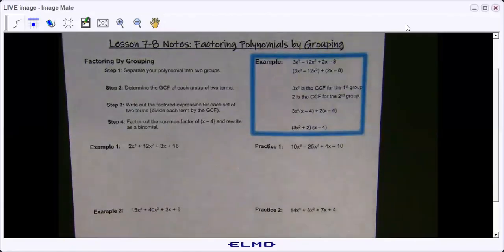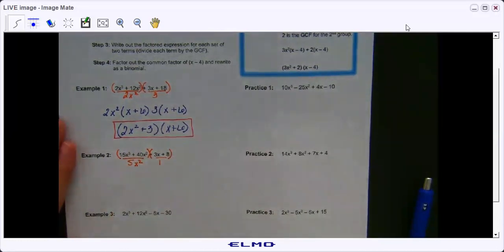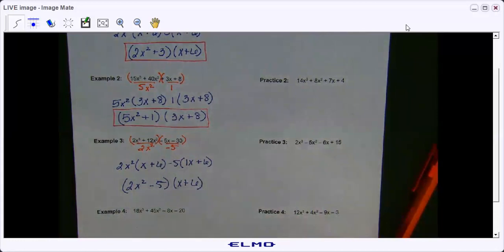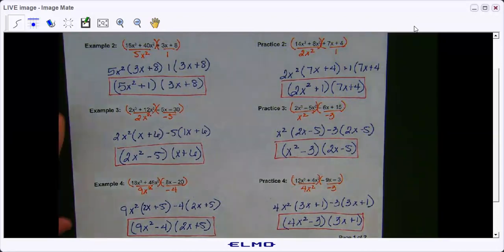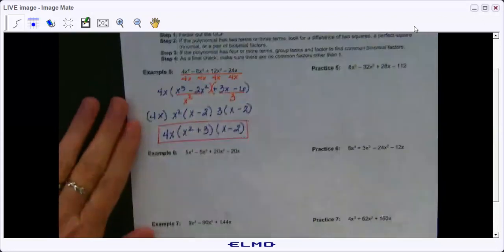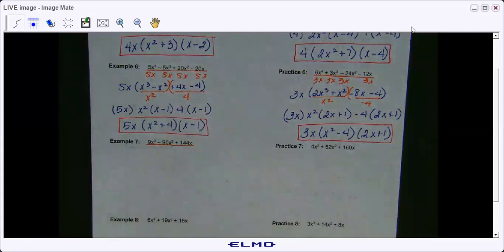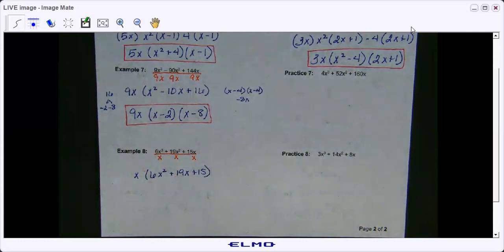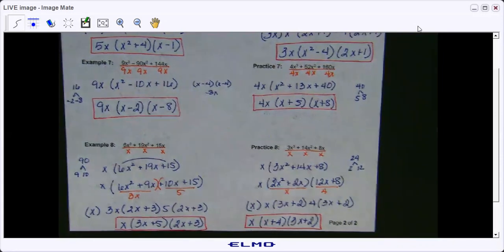Lesson 7-8 (ONLY) - Factor by Grouping